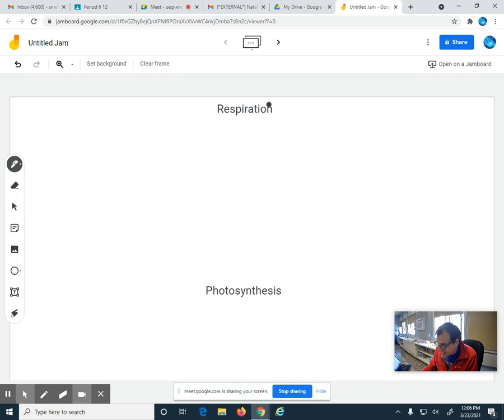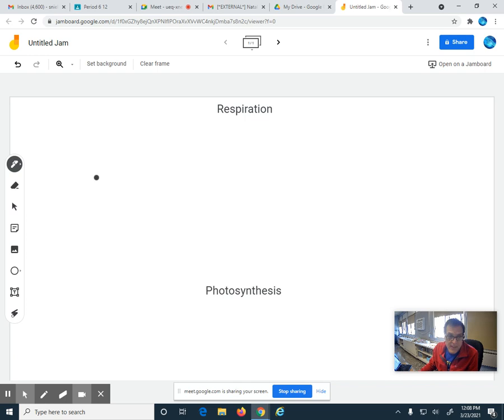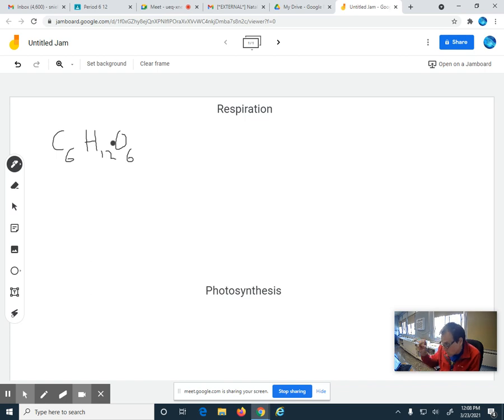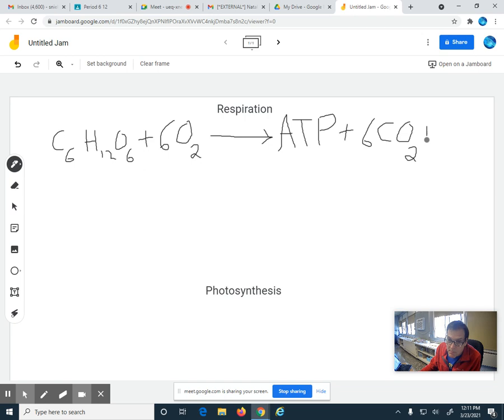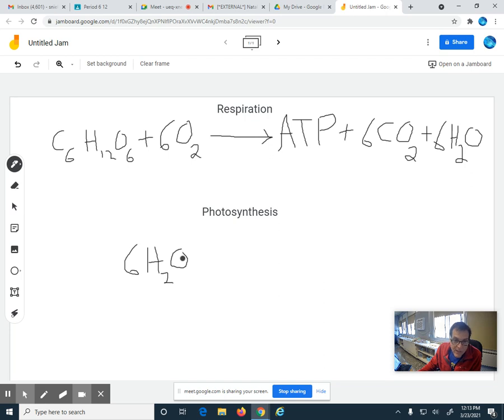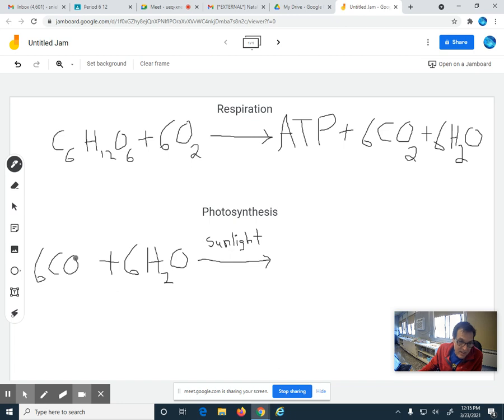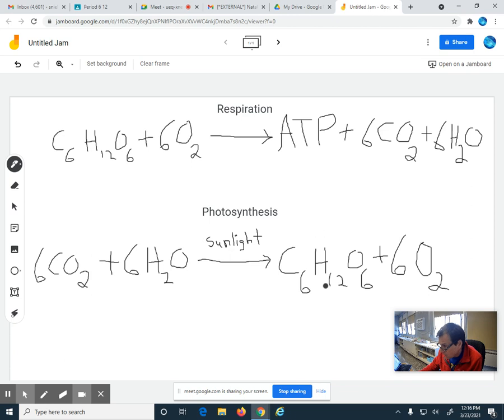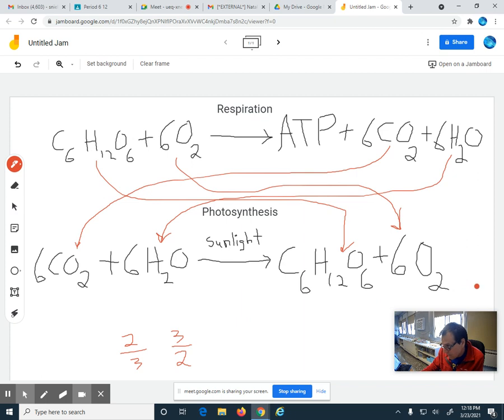Respiration and Photosynthesis explained: Mar 23, 2021 12:19 PM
This video explains in detail the importance of photosynthesis and respiration in real life.  Key terms are included for understanding the basic chemistry of the processes and their relationship to one another.